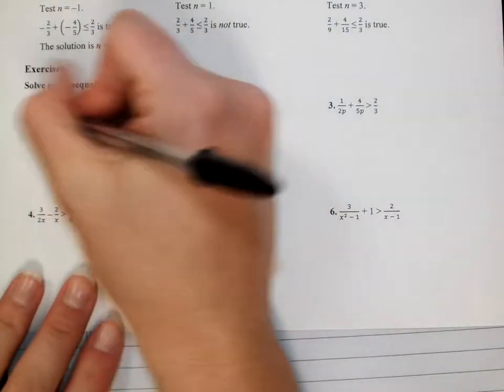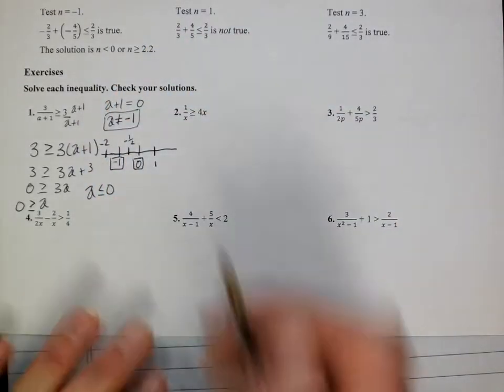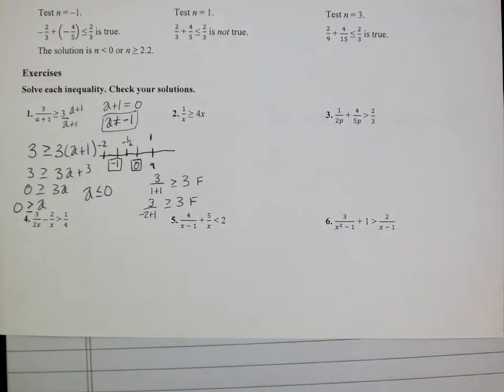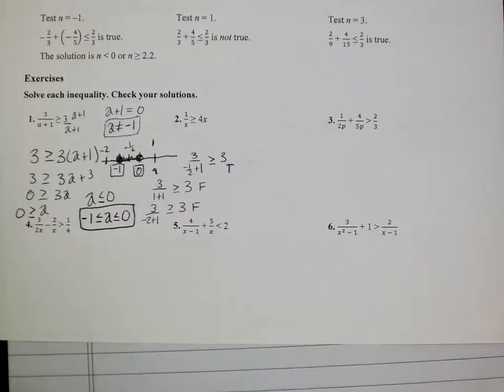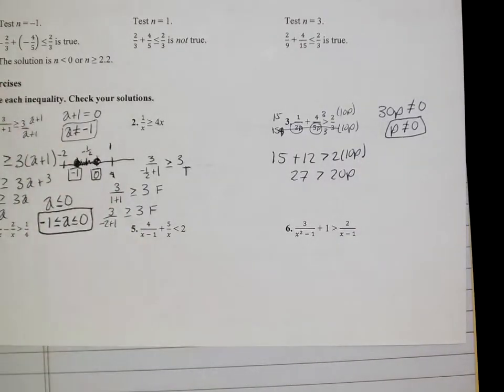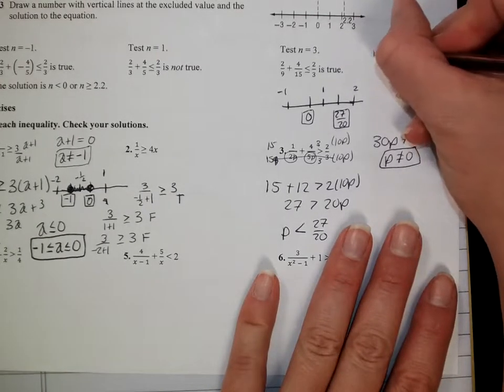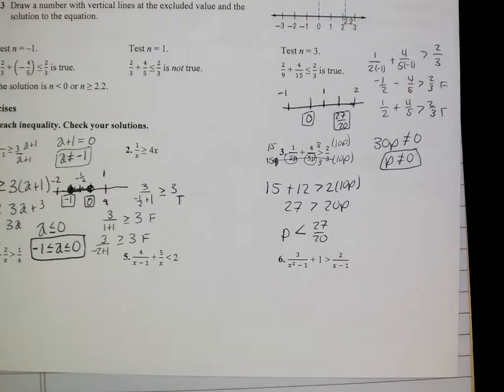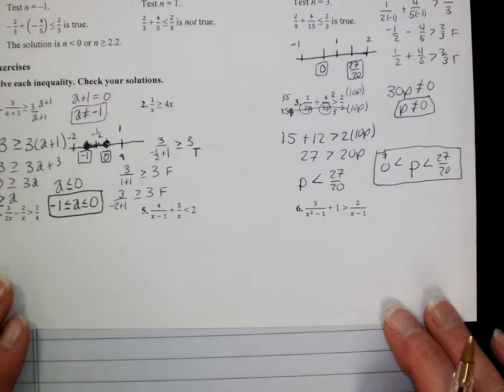8-6 Solving Rational Inequalities